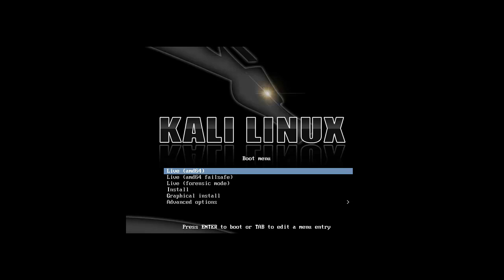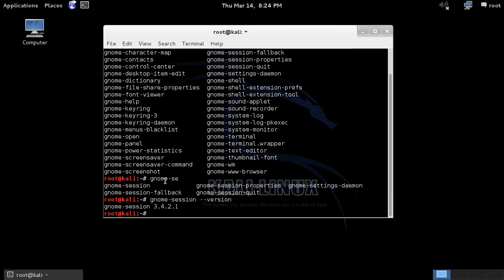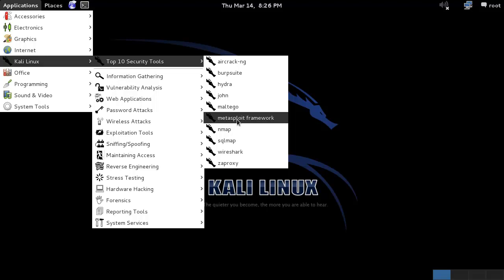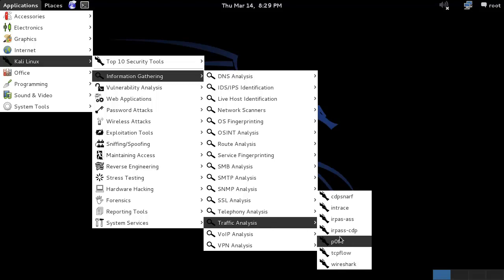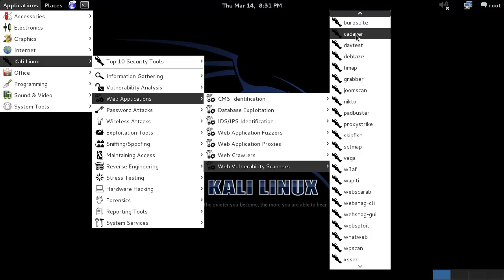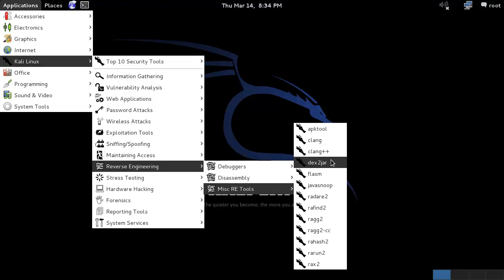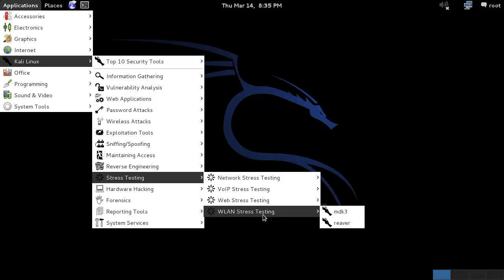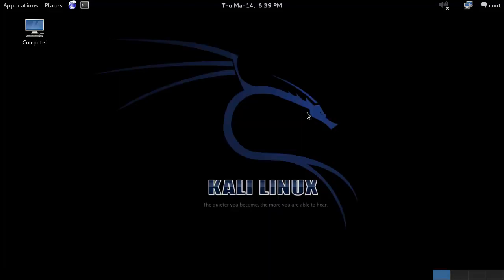Spoonfeeding Linux - Kali Linux (BackTrack 6)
Spoonfed here with the all new and exciting Kali Linux. It looks nice, apart from the menu and the tools are all there. This is one distro that will definitely help you out in a bunch of different situations during penetration testing.